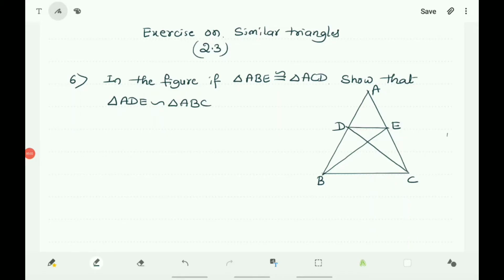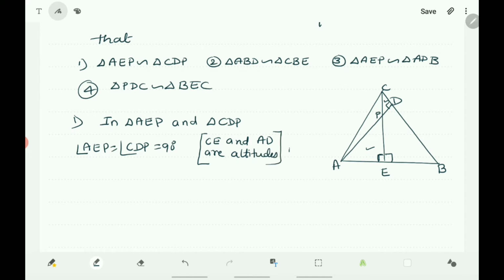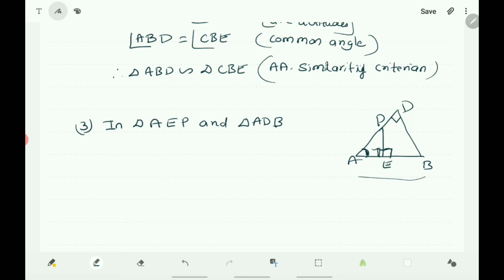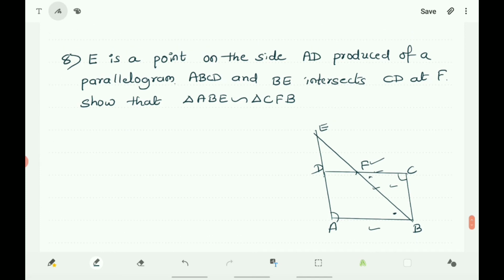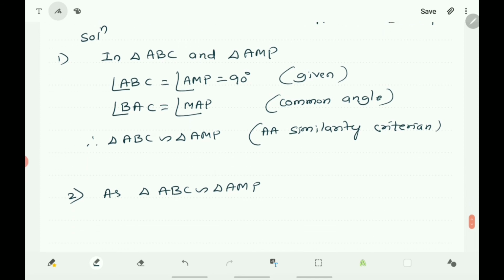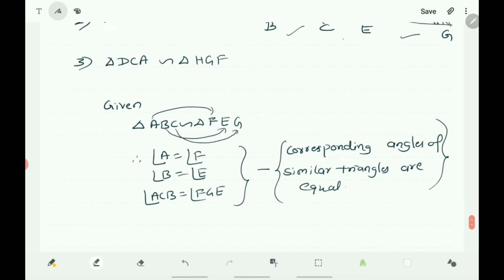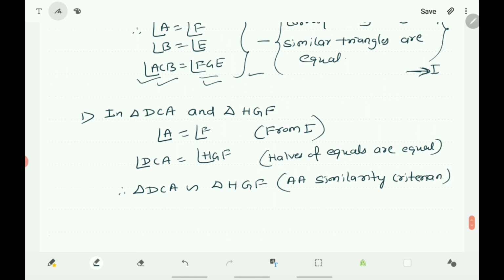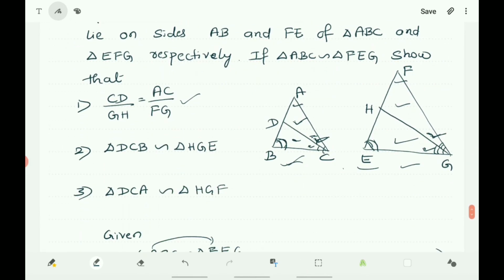Class 10 - TRIANGLES (Part-9)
Exercise 2.3(Continued) - Based on similar Triangles